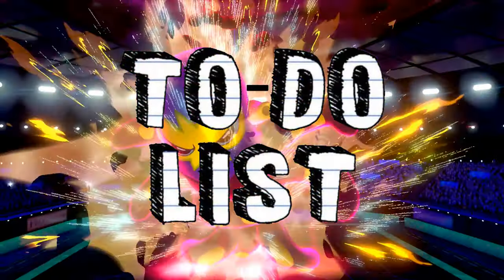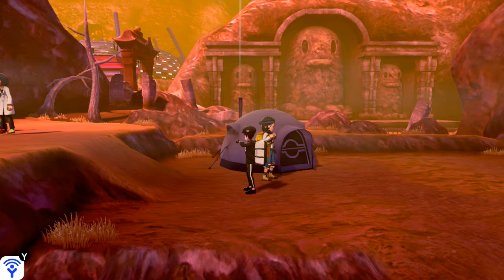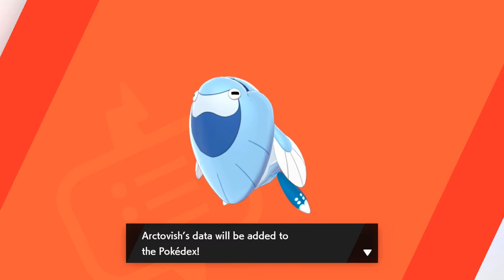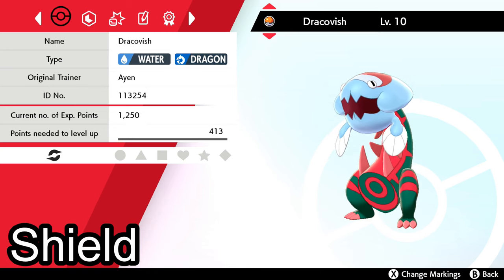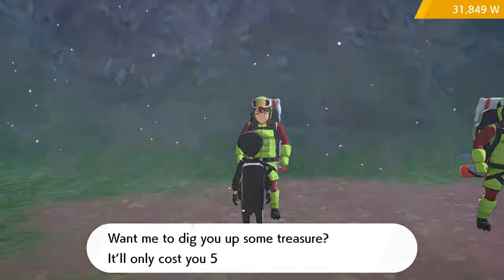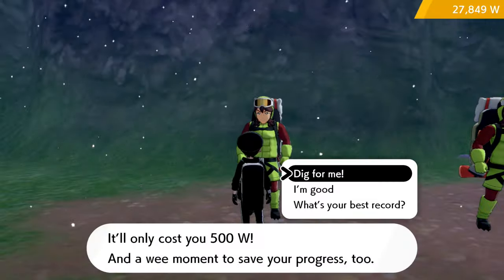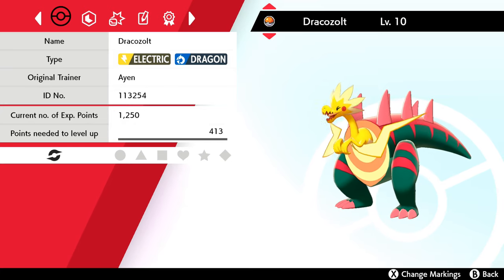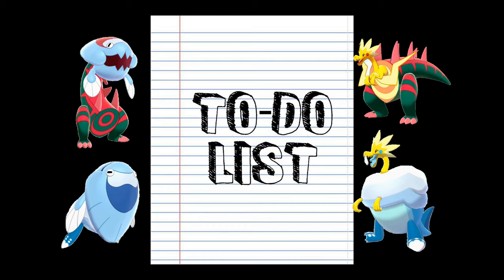Pokemon Sword and Shield | Where to Find All Fossil Pokemon | Pre DLC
Let's see if we can find and acquire all the fossil Pokemon available in Sword and Shield.